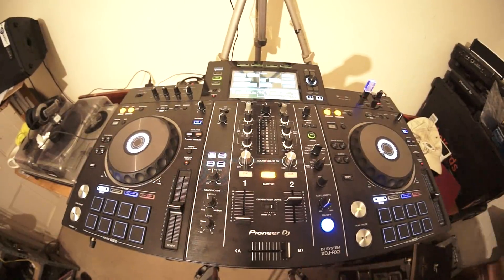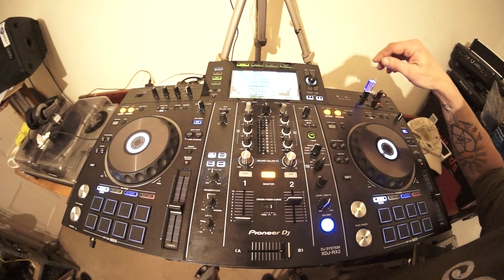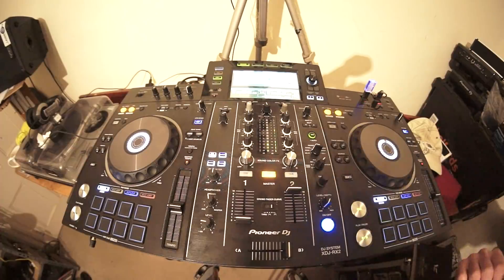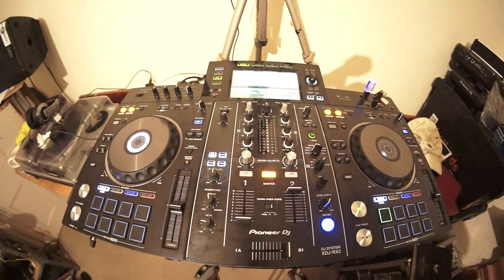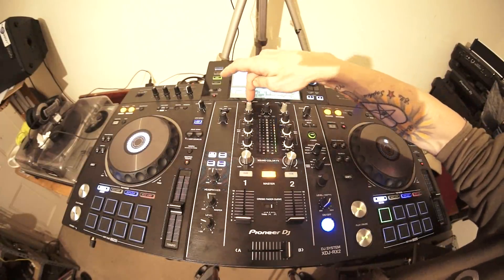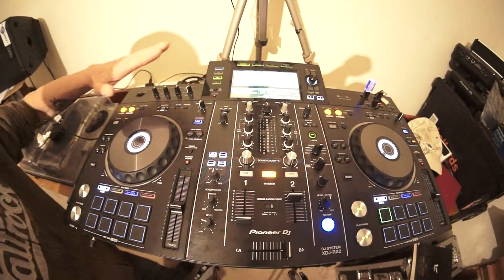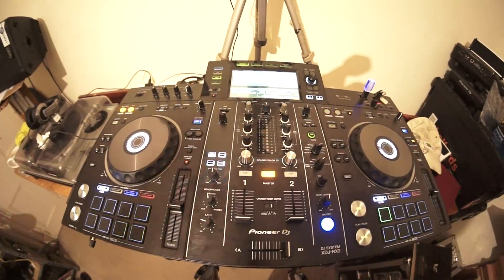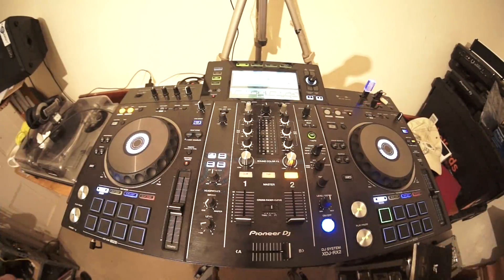PIONEER XDJ-RX2 GOOD FOR THE NEW DJ